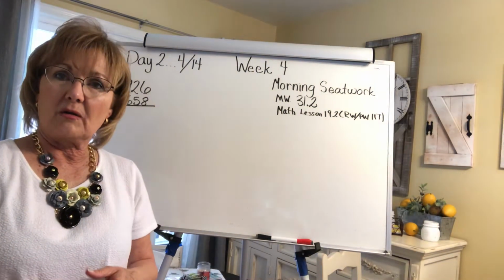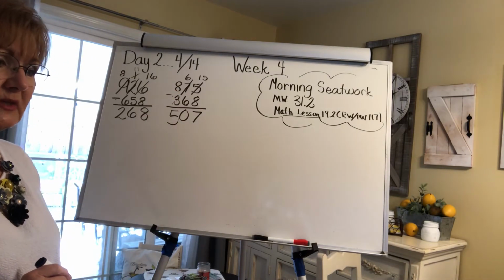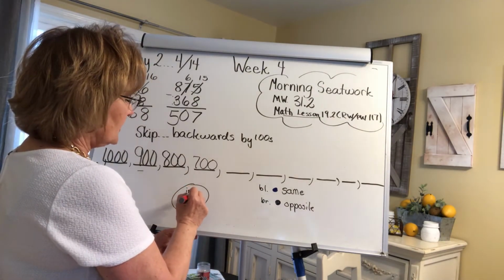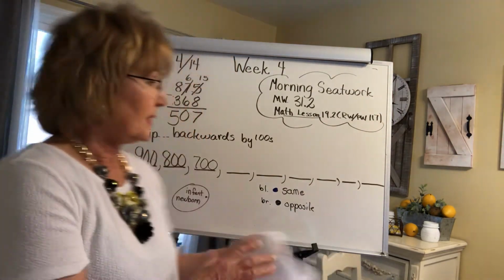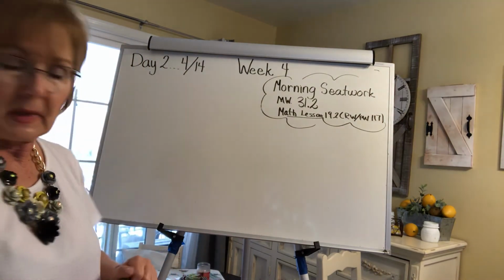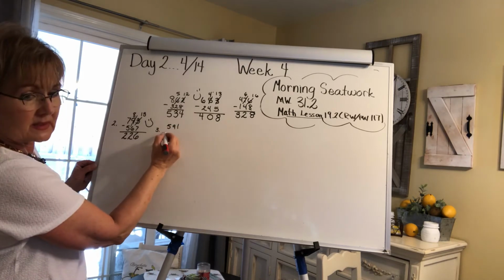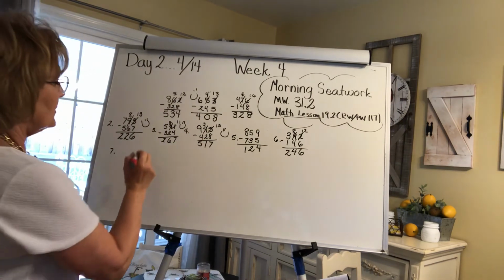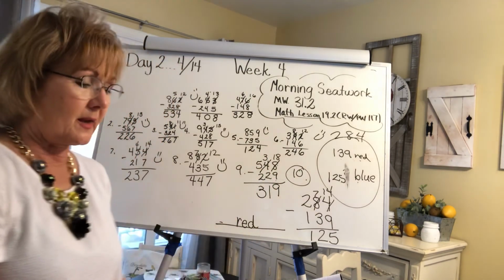Day 2...4/14. Week 4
Morning Work 31.2 and Math RW/PW 117